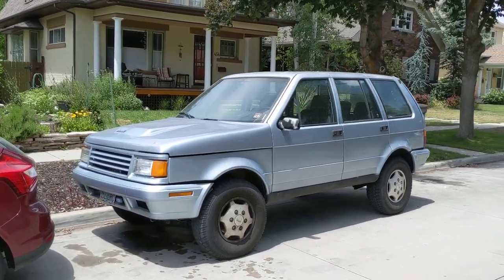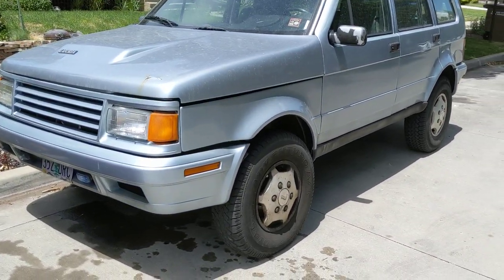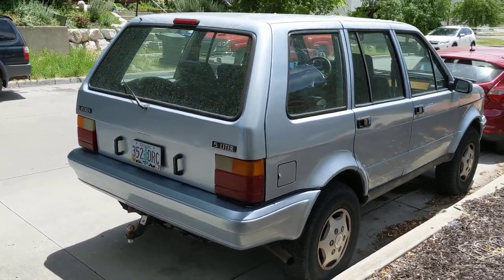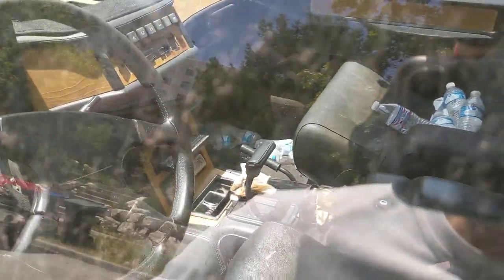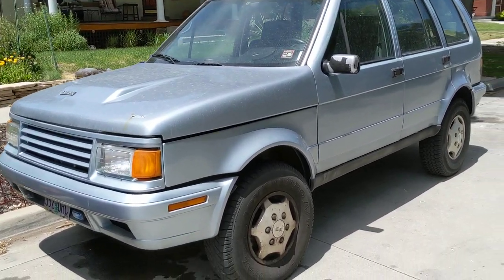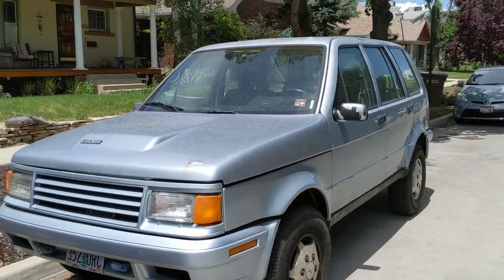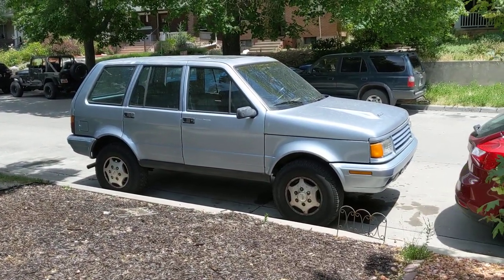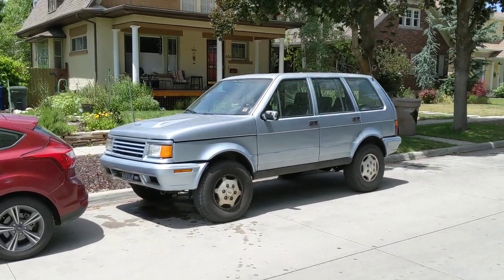Here's a 1989 Laforza Casually Street Parked in Salt Lake City, Utah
This Laforza has been around in this neighborhood for a while. It's crazy to see such a rare, obscure old SUV casually street parked like this.  I mention Pininfarina in the video, but the Laforza was actually designed by Tom Tjaarda, who also penned vehicles like the DeTomaso Pantera, Fiat 124 Spyder, Saab 900, Chrysler LeBaron, and Shelby Series 2.  For more of the backstory, check out the Wikipedia page for the Rayton-Fissore Magnum; the vehicle on which the Laforza was based.

Here's a link to an article I wrote on these a while back